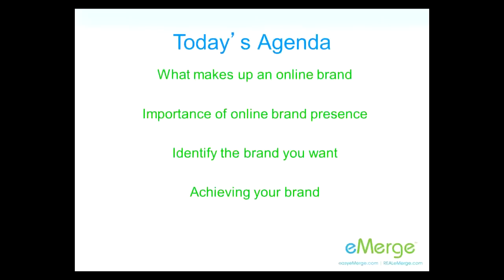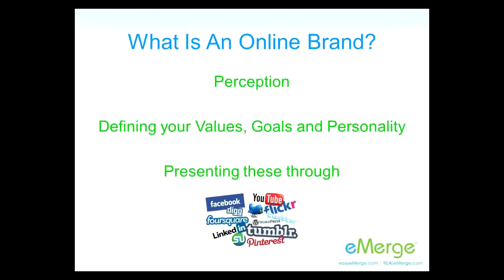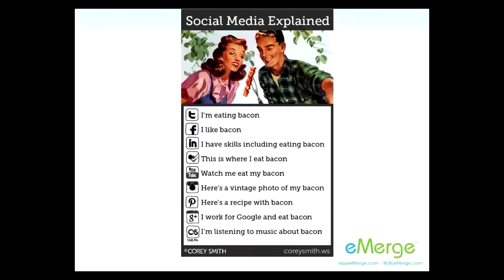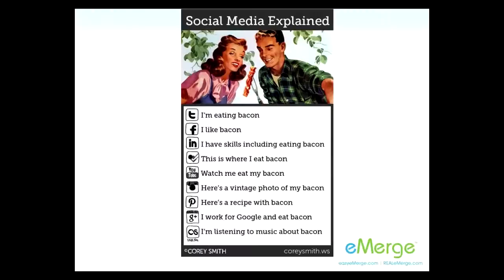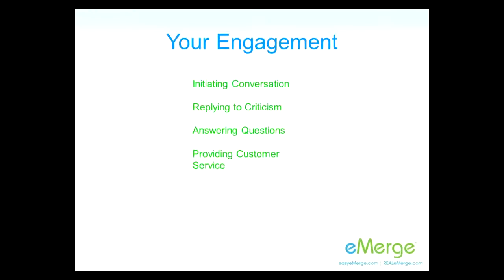"What Does Your Online Brand Say About You?" Webinar By: easyemerge.com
Every business has a brand. Is a brand. This brand represents the values of the business and communicates that to its audience. As a professional you understand the value of a brand, so why is it that so many businesses drop the ball when it comes to their brand online? Because they are not asking themselves, "What do I want my brand to say about me? In this webinar you will learn the power of your online brand, and what it communicates to your audience.